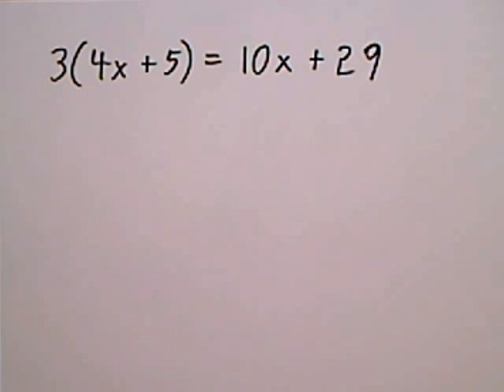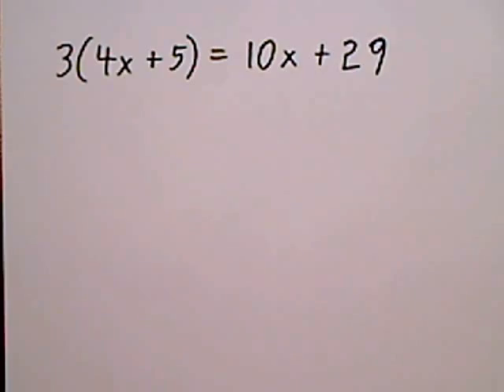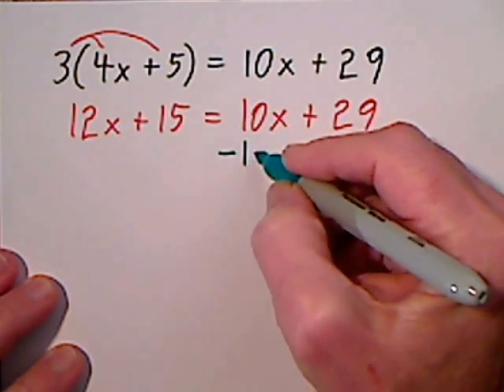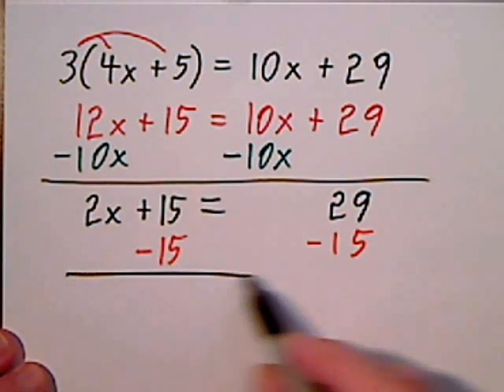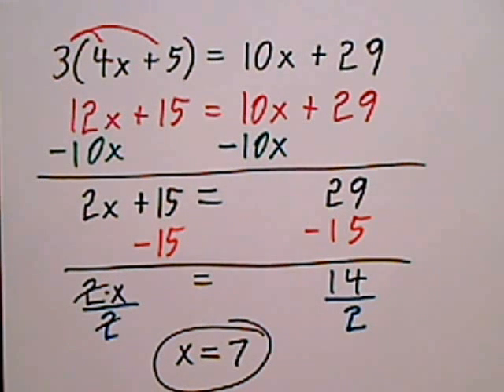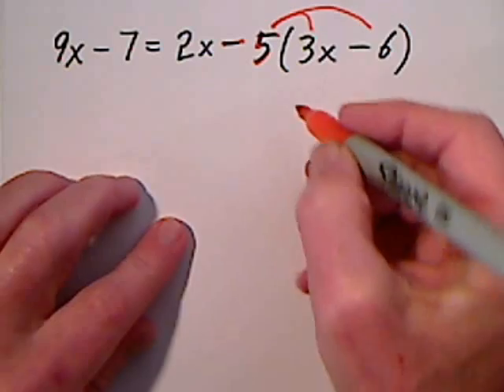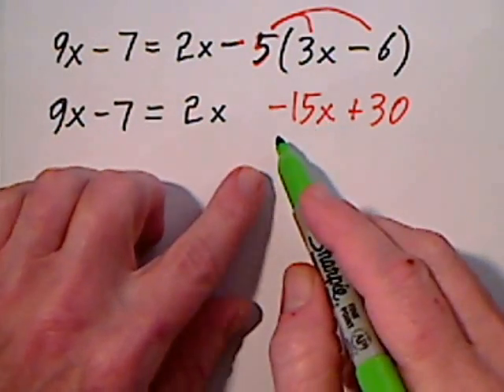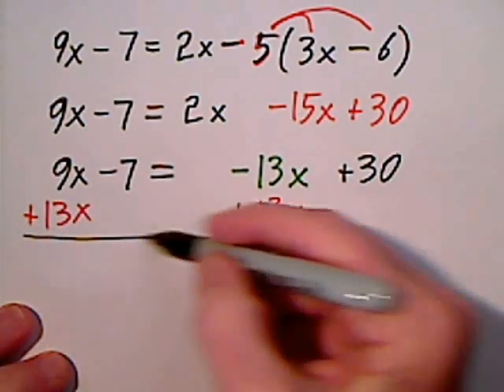Solving Algebraic Equations Involving Parentheses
I solve 4 increasingly complex equations that have parentheses.  Use the distributive property to remove the parentheses, then solve as before.